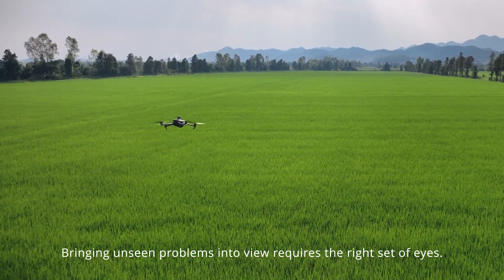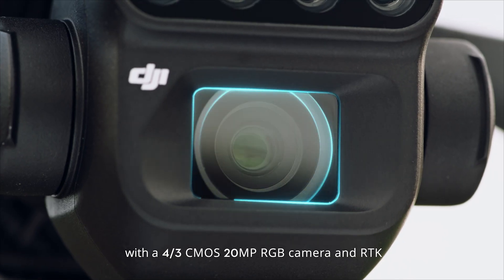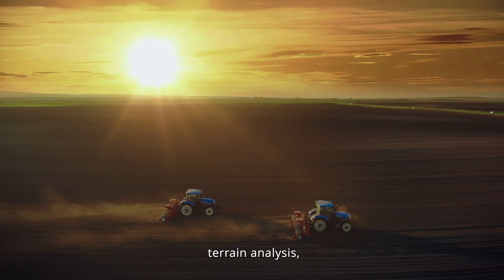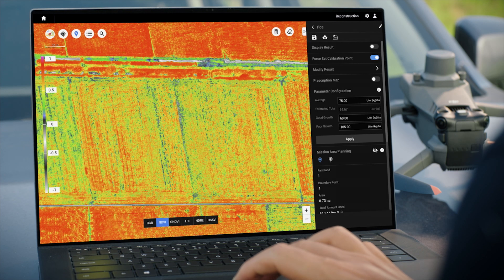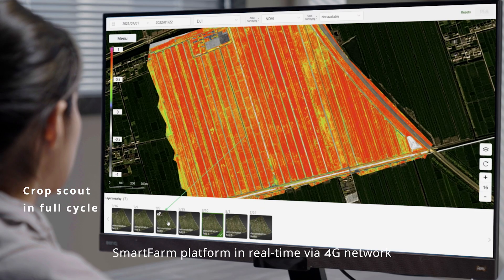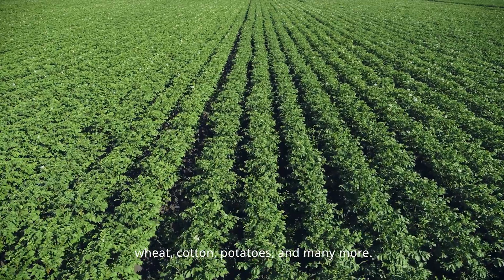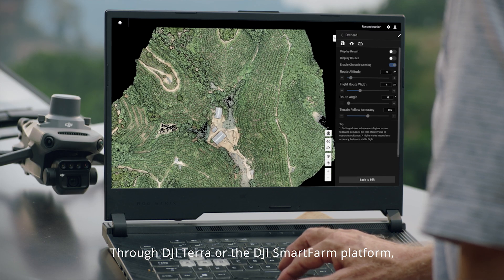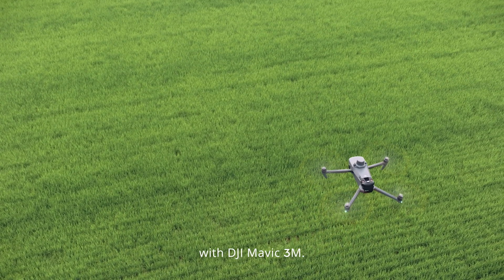Drone DJI Mavic 3M - Veja mais, trabalhe de forma mais inteligente | Drone de mapeamento agrícola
Um levantamento aéreo eficaz precisa ver o invisível. É por isso que o Mavic 3 Multispectral possui duas formas de visualização. Ele combina uma câmera RGB com uma câmera multiespectral para digitalizar e analisar o crescimento da cultura com total clareza. A gestão da produção agrícola requer precisão e dados, e o Mavic 3M oferece ambos.

Kwai: agridronesdji